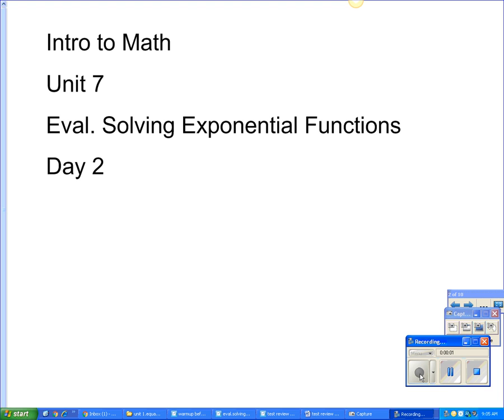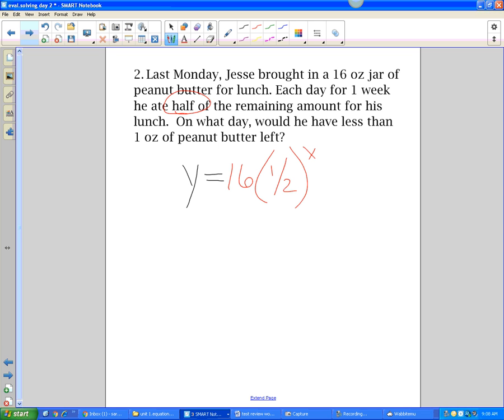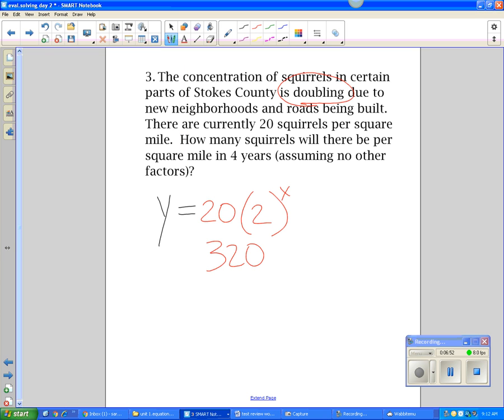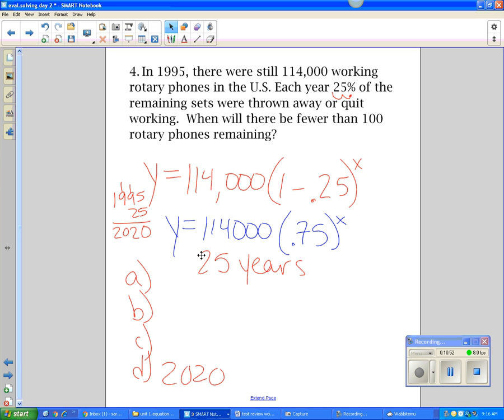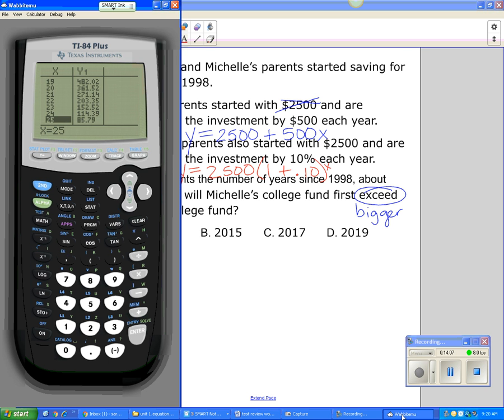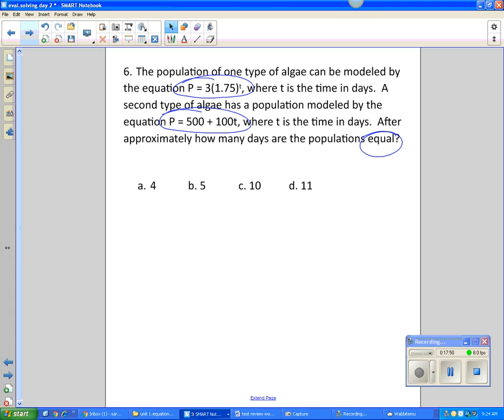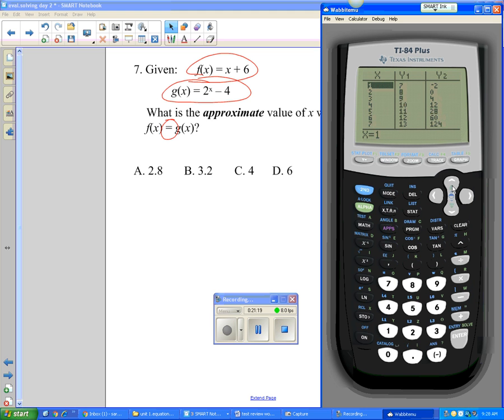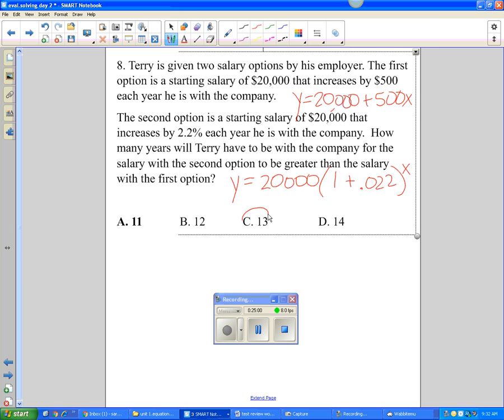eval and solving exponential functions day 2